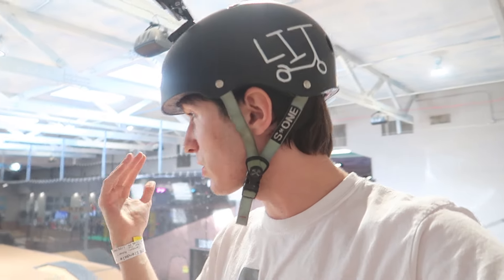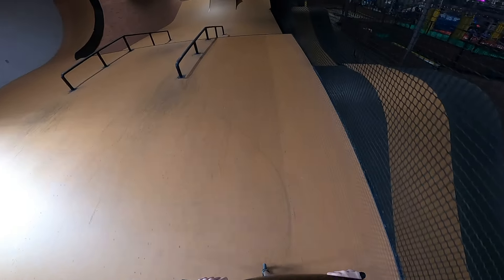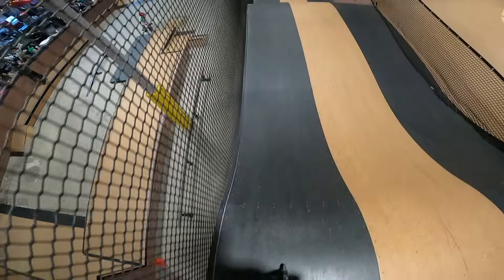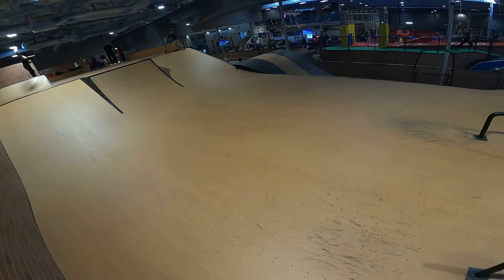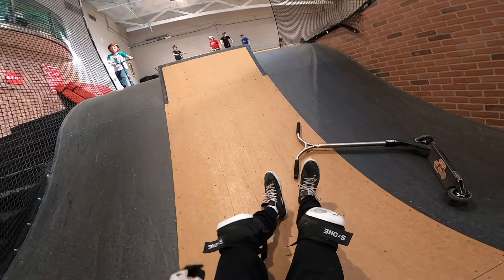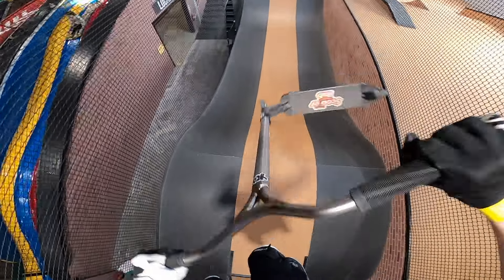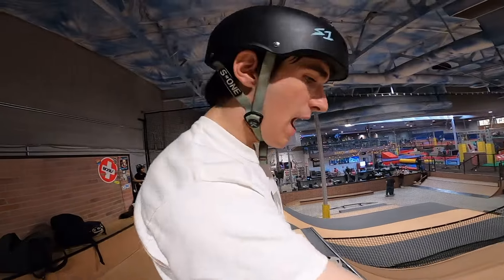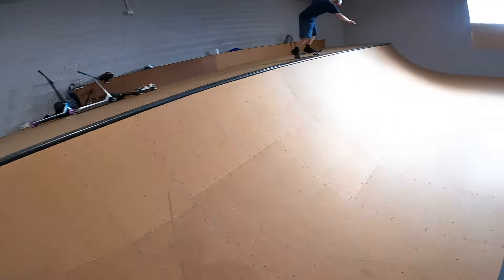Test Riding *MASSIVE* Indoor Skatepark on Scooter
Today we ride KTR Glendale and test and insane Mega ramp. This skatepark is incredible and I loved doing tricks such as backflip, tailwhip, briflip, and flair here.

THIS VIDEO WAS RECORDED OVER A YEAR AGO

My Equipment:
Camera: Cannon G7X 📷
Gopro: Gopro Hero 8 Black 📹
Kneepads: S1 Gen 4 Kneepads 🦵
Helmet: Pro-Tec ⛑️
Gloves: Woodward West FIST Gloves 🧤
Fingerboard: Yellowood Custom Fingerboard🛹

If you are reading this have a great day and keep scootering!